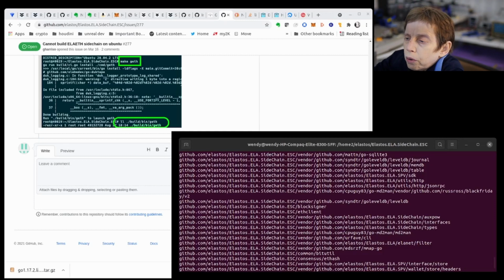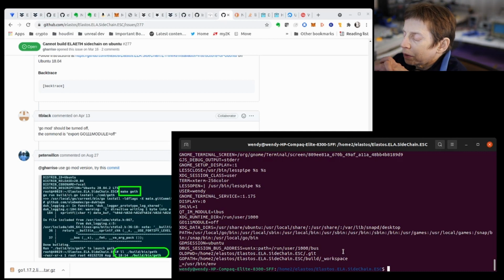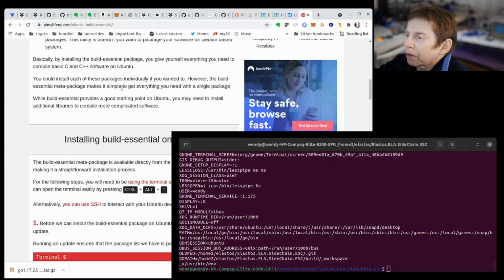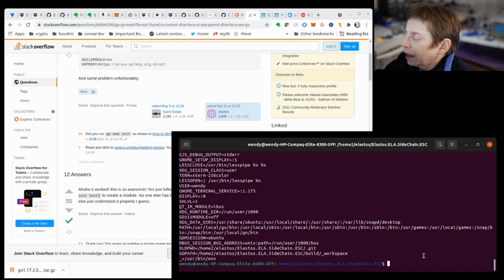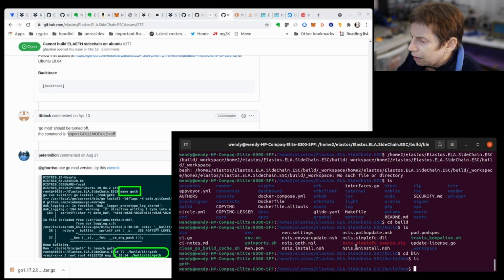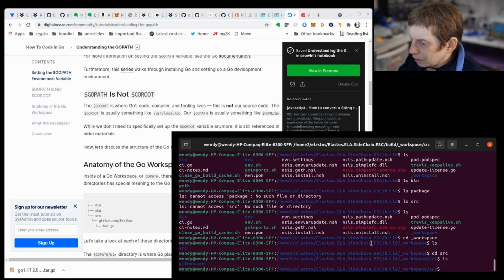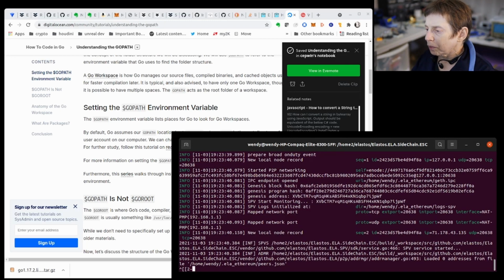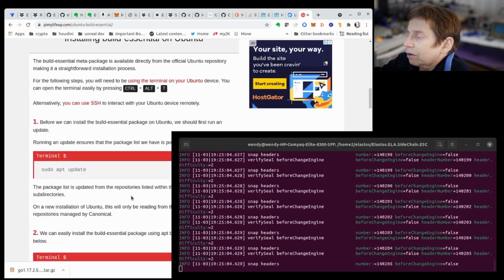Elastos: Ethereum Chain Running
In this video I discuss how I got the Ethereum chain running ... in particular provide the key setting I was missing and some stuff I learned about the Go language and this build